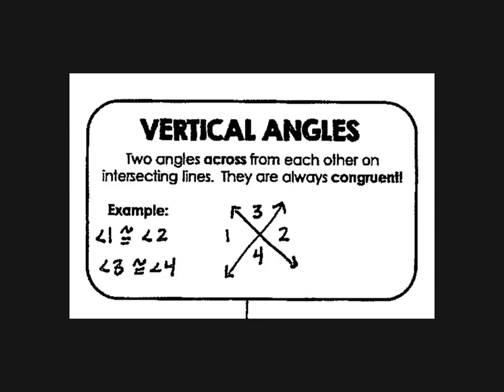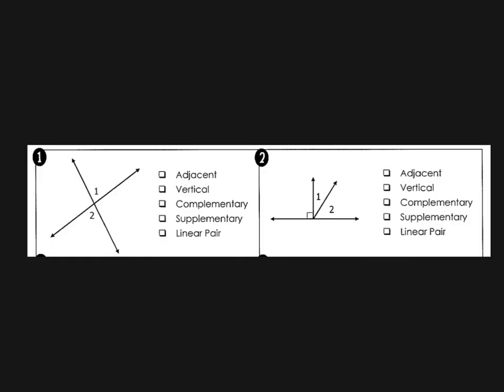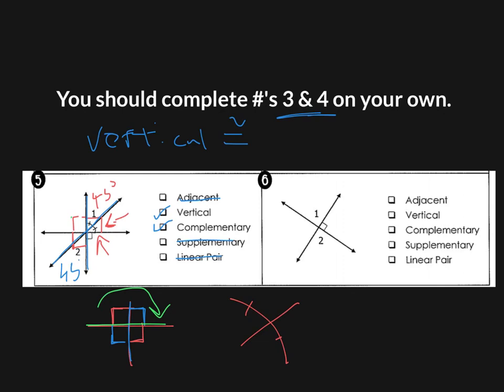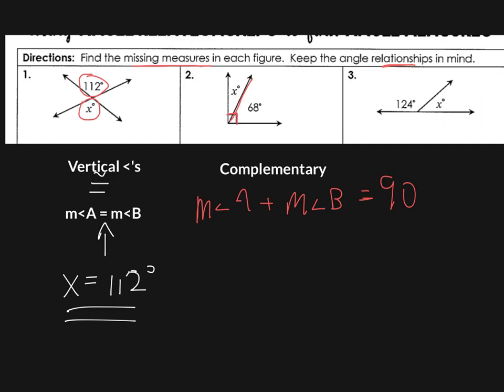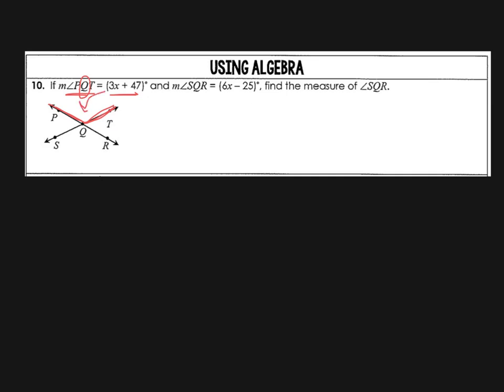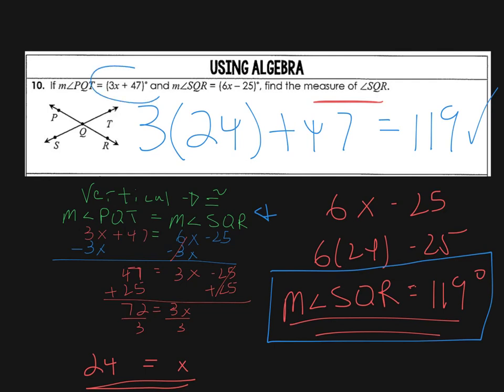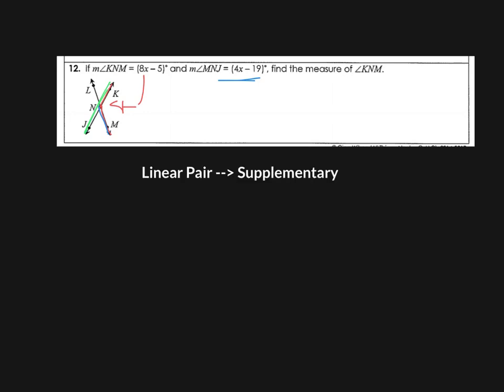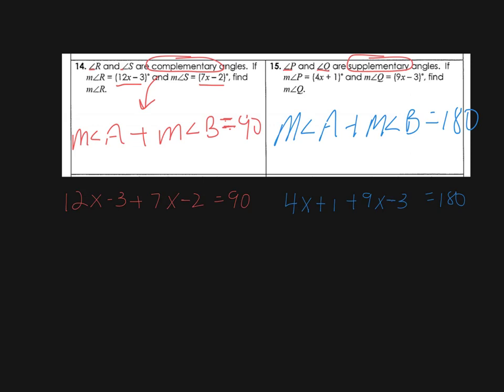Angle Pair Relationships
Supplementary Complementary Linear Pair Vertical Angles